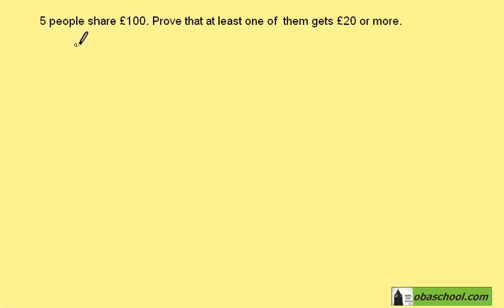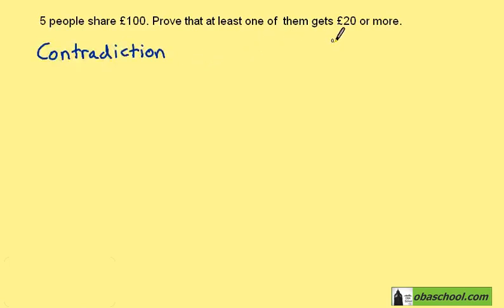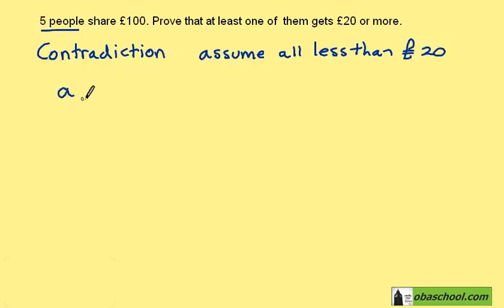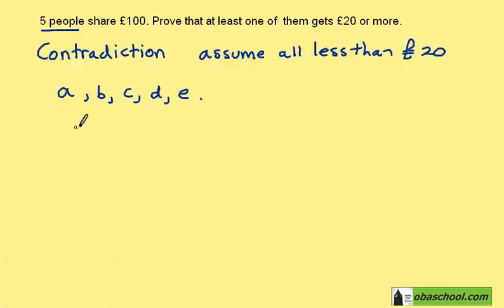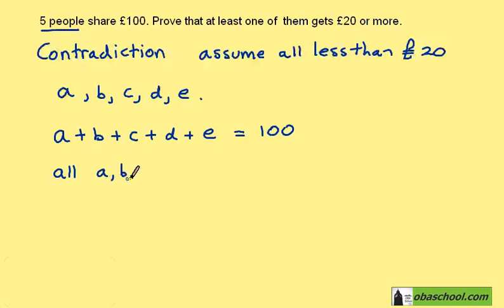Edexcel Pure Maths Y2- Algebraic Methods - Proof by Contradiction - Proof by Contradiction Example 1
PMY2 Ch1.1 Algebraic Methods - Proof by Contradiction - Proof by Contradiction Example 1.